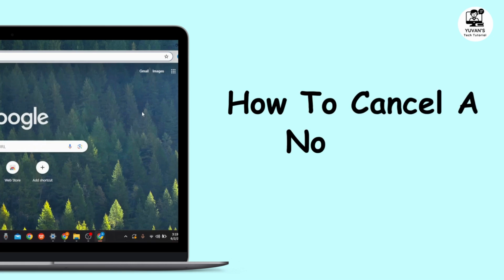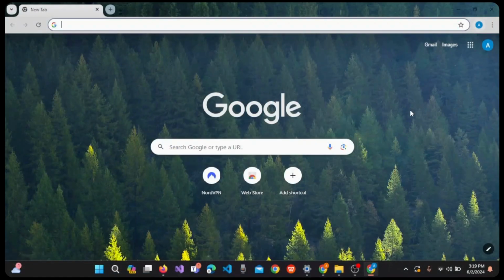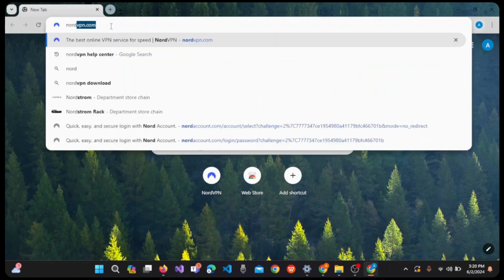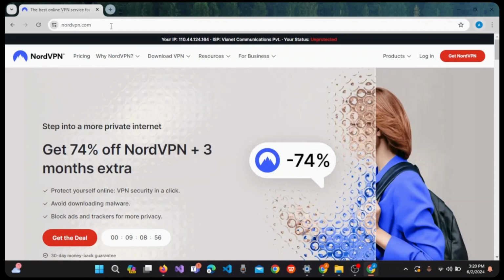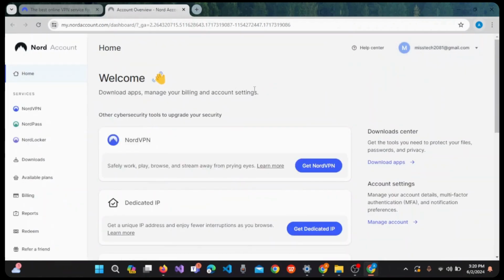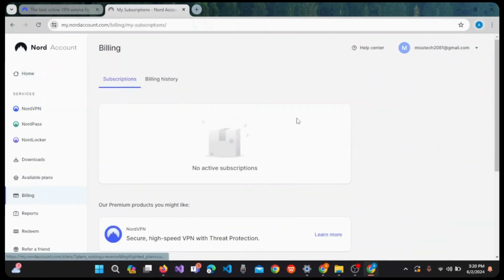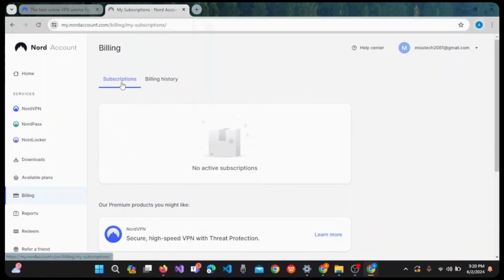How To Cancel A NordVPN Subscription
Learn how to easily cancel your NordVPN subscription in this comprehensive guide. Whether you're looking to end your NordVPN service or manage your subscriptions effectively, we've got you covered!

In this video, you'll discover step-by-step instructions on how to cancel a NordVPN subscription and potentially receive a refund. We'll walk you through the process from start to finish, ensuring you have all the information you need.

Timestamps:
0:00 Introduction
0:30 Step 1: Accessing Your NordVPN Account
0:50 Step 2: Navigating to Subscription Settings
1:10 Step 3: Initiating the Cancellation Process